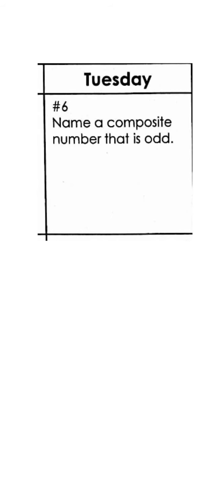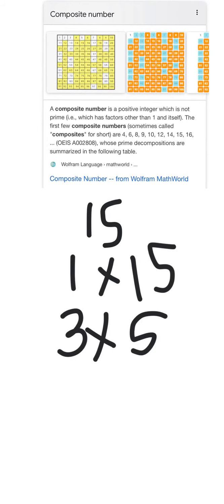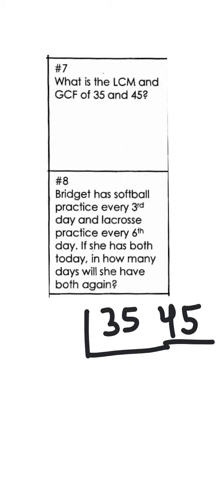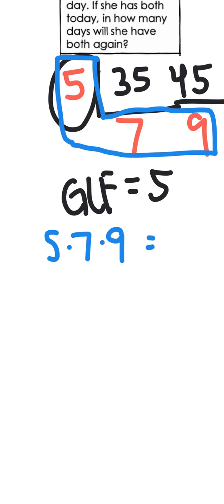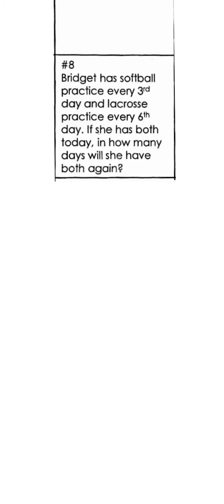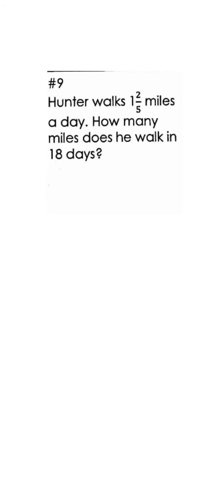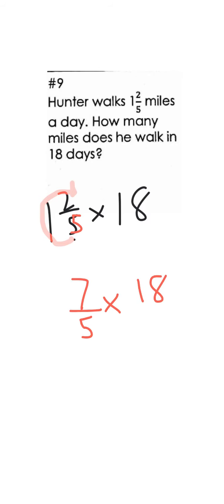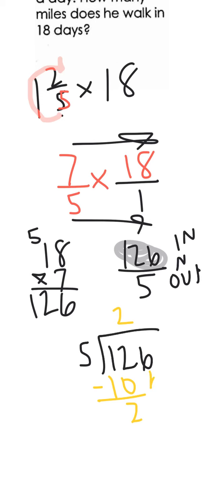Week 4 Homework Help Tuesday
Tuesday homework help